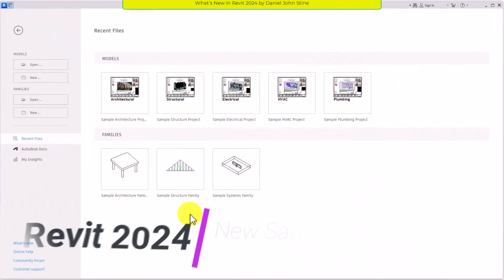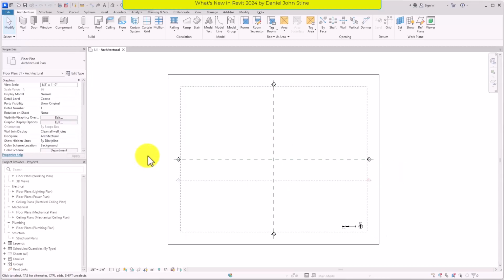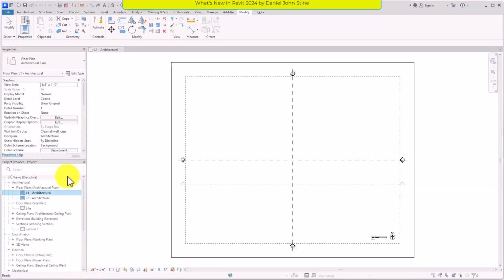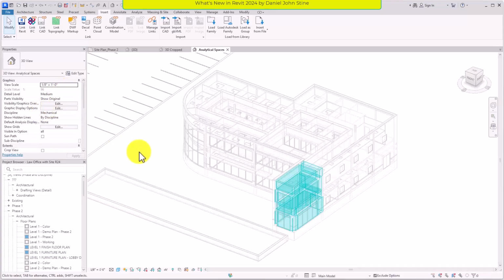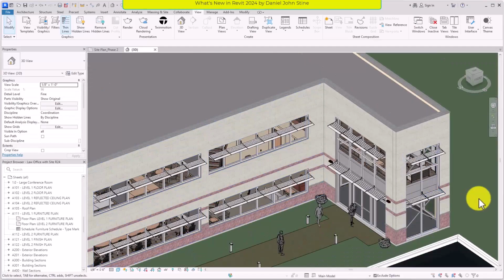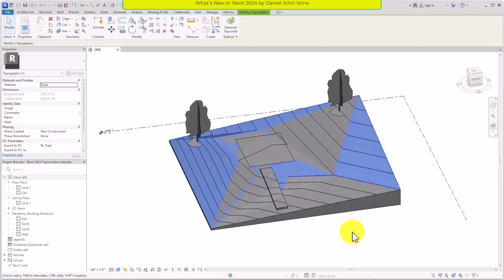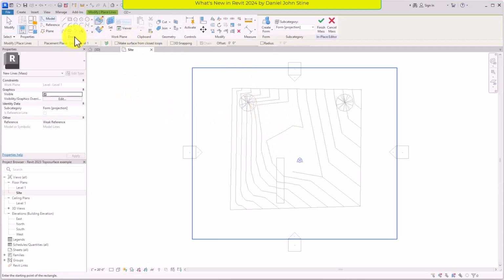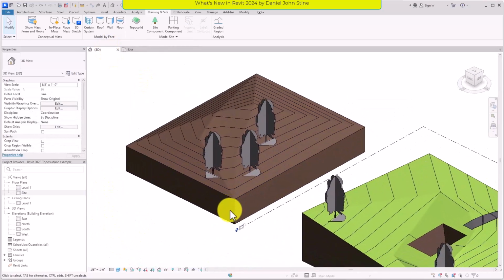What's New in Revit 2024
See several new Autodesk Revit 2024 features and enhancements in action! I have been reviewing these items while updating my Autodesk Revit textbooks published by SDC Publications.

This video was created to compliment my annual AECbytes article, What's New in Revit 2024.

Topics covered: